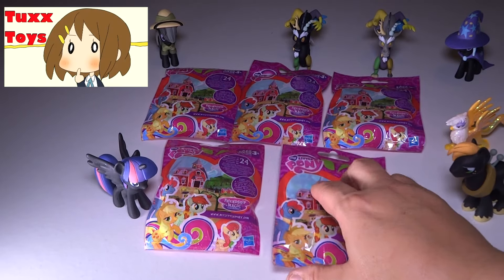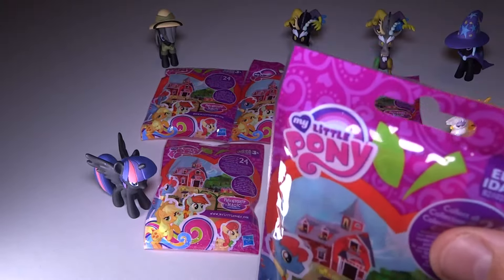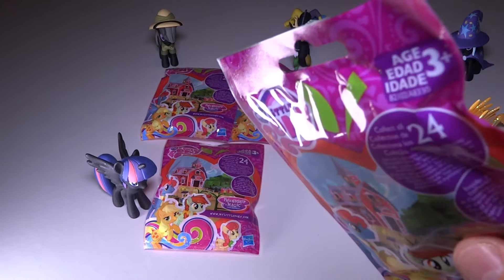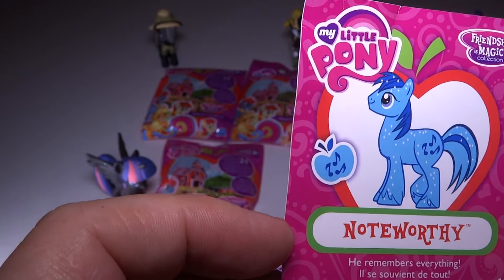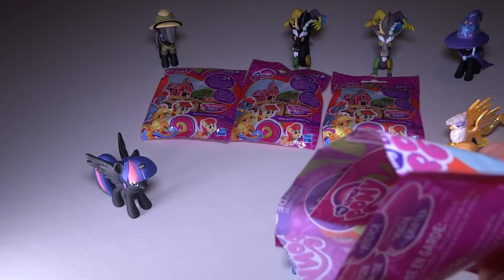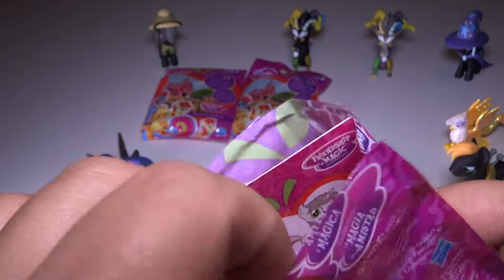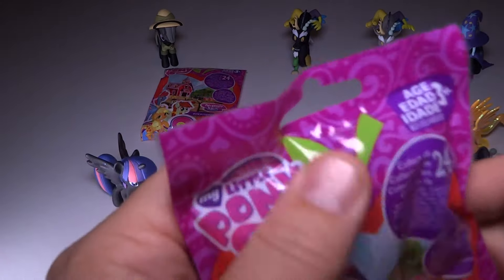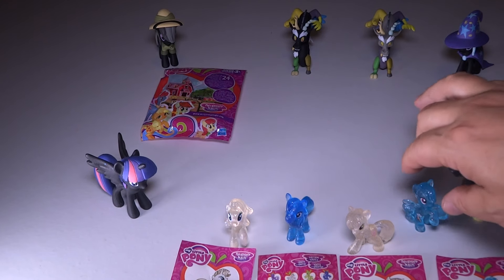MY LITTLE PONY WAVE 13 Blind Bags 2015 + 1300 Subscriber giveaway!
Lets open these new My Little Pony blind bags!